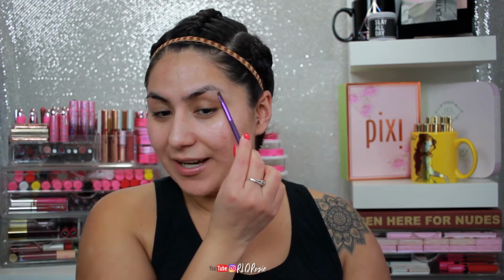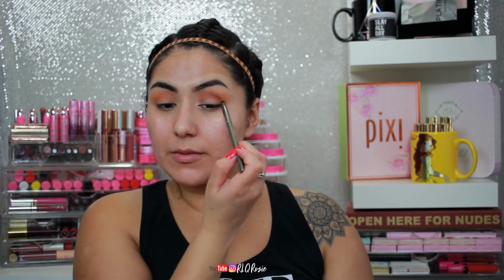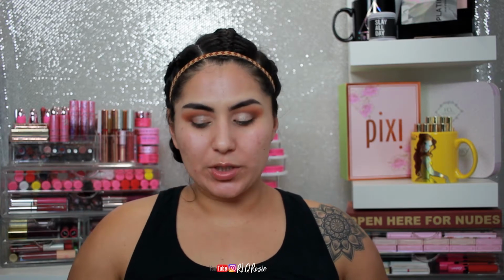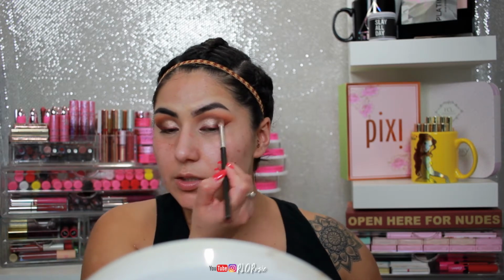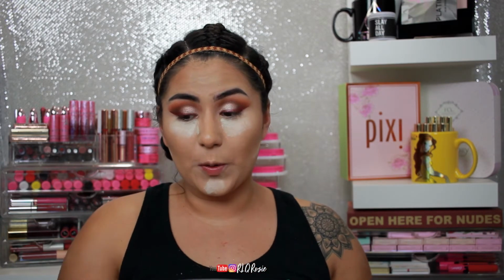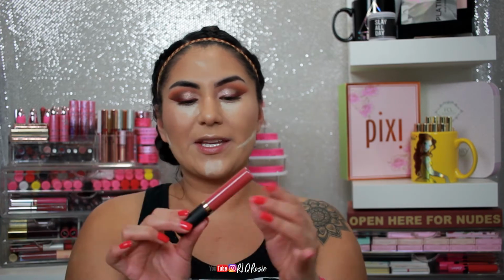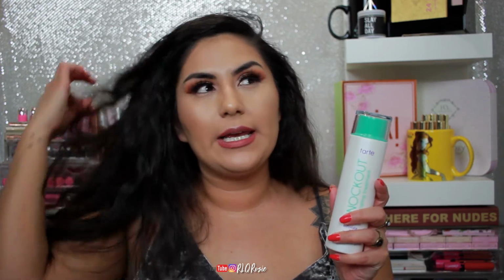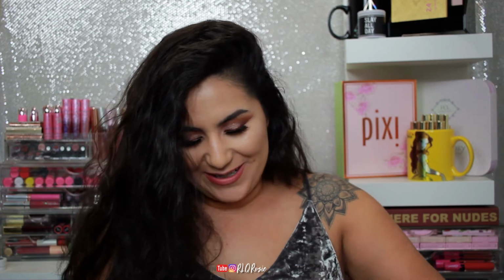GRWM | What's in the box? Tarte Soft Valentine's Day Glam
What's In the box? Mini gifted package sent to me by Tarte Cosmetics. These products were sent to me for free but this video is NOT sponsored. All opinions are my own. I'm LOVING this soft Valentine's Day Glam!! Let me know what you think. ❤️

*UNBOXING starts at 12:55 *

You might always wanna watch

Blogger: Punkrosette.blogspot.com
Pinterest.com/punkrosette